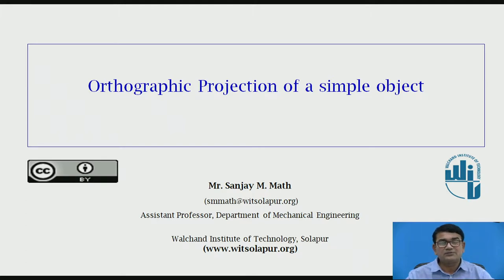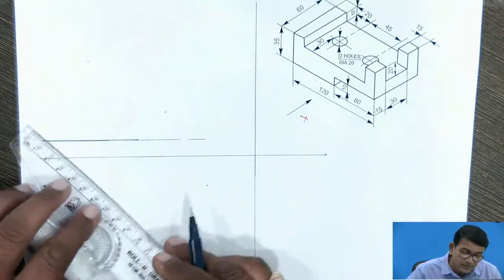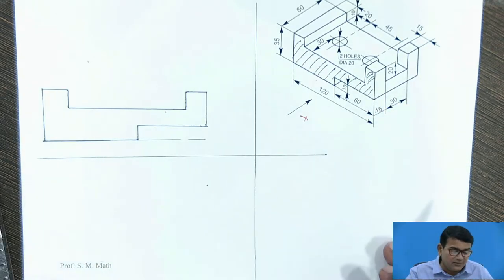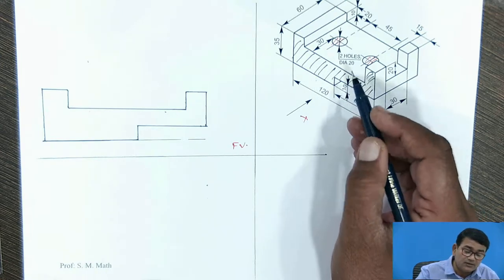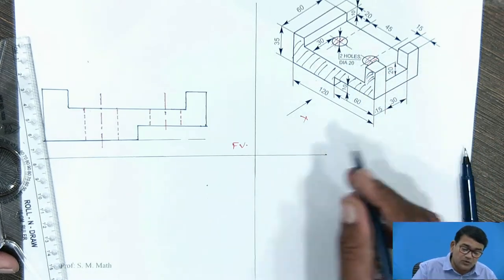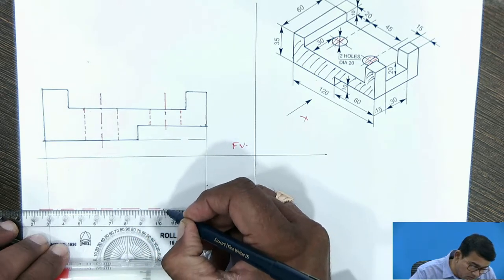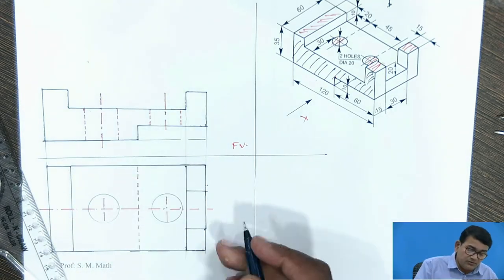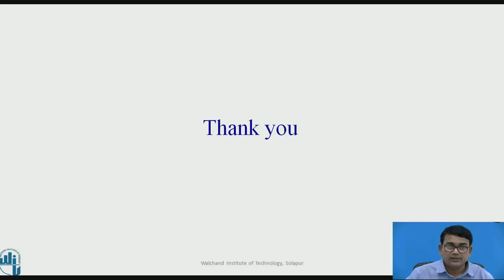Orthographic Projection of a Simple Object-II